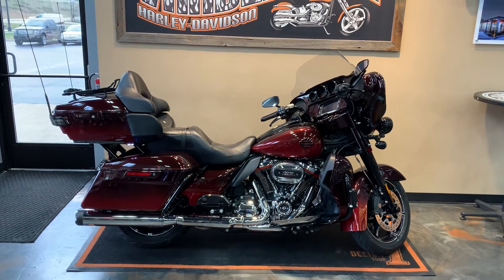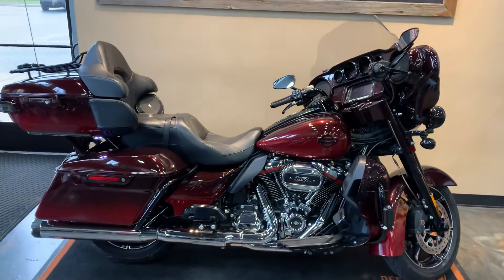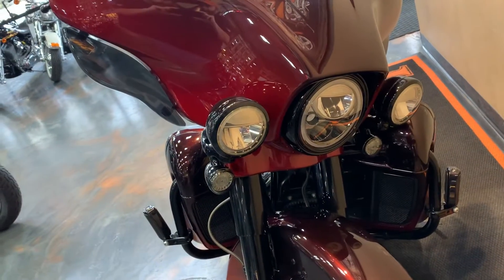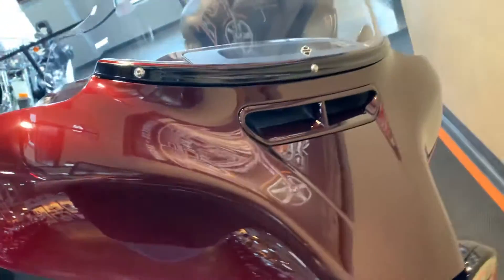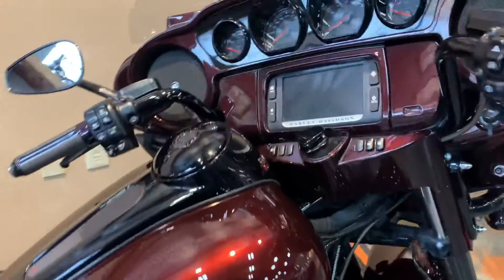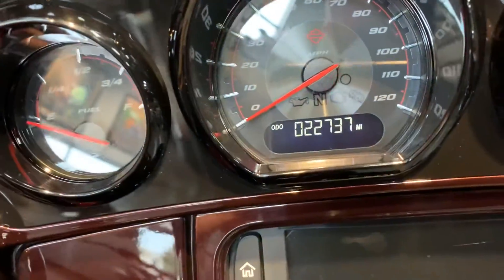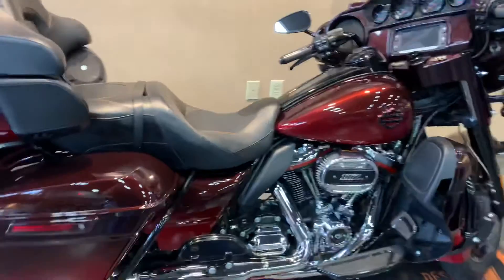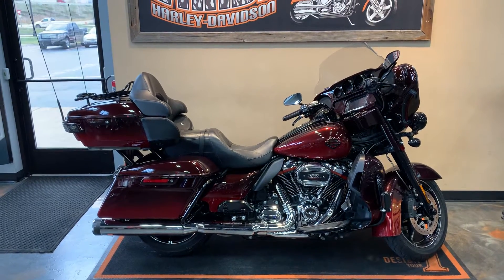2018 Harley-Davidson CVO Limited in Burgundy Fade-FLHTKSE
2018 Harley-Davidson CVO Limited in Burgundy Cherry Sunglo Fade.  This bike comes with the Twin Cooled Milwaukee Eight 117 Engine, 6-Speed Transmission, S&S Slip On's, Black Custom Dynamics LED Headlamp, Black Custom Dynamics LED Passing Lamps, LED Smoked Front Turn Signals, Heated Hammock Seat, Reflex Linked Brembo Brakes, ABS, Color accented Rocker Box Lowers with Orange Finish, Hands-free fob to lock and unlock luggage, and more.  Vandervest Harley-Davidson of Green Bay.